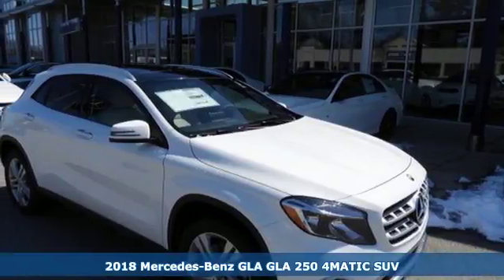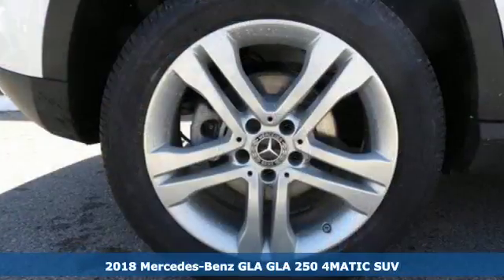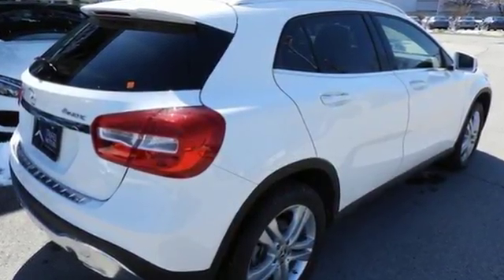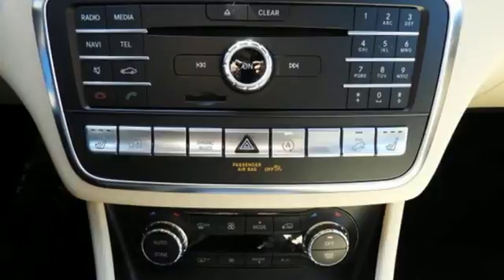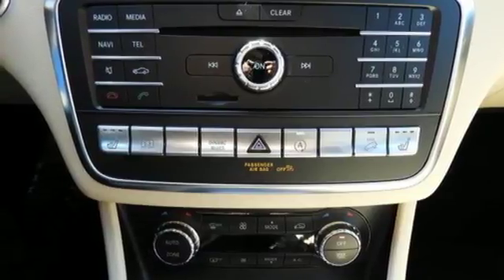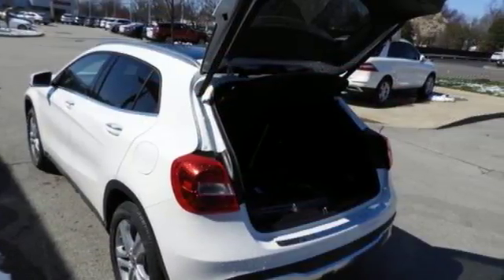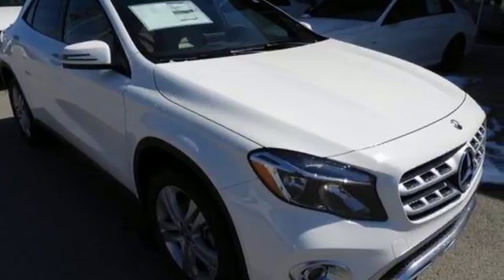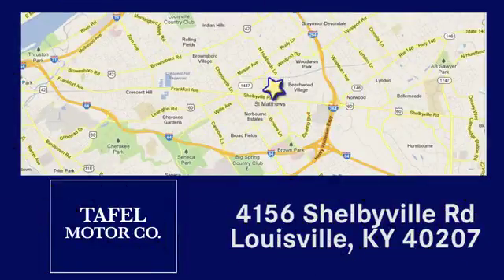2018 Mercedes-Benz GLA Louisville KY Elizabethtown, KY T17378 - SOLD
Year: 2018
Make: Mercedes-Benz
Model: GLA
Trim: GLA 250 4MATIC SUV
Engine: 4 Cyl. 2.0 L
Transmission: Automatic
Color: Polar White
Interior: BEIGE MB-TEX
Stock #: T17378
VIN: WDCTG4GB6JJ497441
With the character of a Mercedes-Benz SUV, a sporting soul and a compact footprint, the redesigned 2018 GLA is agile, adventurous and adaptable. It's at home in the city, eager when you're far from home, and a perfect fit for today, and tomorrow. Taut, trim and muscular, the GLA is big on style even in its smallest details. New front and rear styling is fresh yet iconic. Every line is strong yet refined, true to the character within. The GLAa€TMs sensible footprint conceals a cabin that's generous with legroom, headroom and luxury. And while it's solid and strong, it also slips through the wind efficiently and quietly. With the available new HANDS-FREE ACCESS, just a swipe of your foot under the bumper can open the power liftgate. Which opens to a generous space: 43.6 cu ft of cargo room with the rear seats folded, or a sedan-like trunk with all five seats in use. From its turbo to its tight turning circle, the GLA is a quick-witted, surefooted, fun-loving SUV powered by a legacy of performance innovation. The 7G-DCT transmission's offers the smooth refinement of an automatic with sporty reflexes. Its dual-clutch design shifts faster than any human. Whether you need to be connected or want to feel protected, the GLA boasts advanced technology that's designed to enhance your life on the go. The vivid 8in color display is not only larger, it also brings you a wide range of ways to stay entertained and informed. From Bluetooth audio streaming to available Apple CarPlay and Android Auto, your GLA has you covered.

Address:
4156 Shelbyville Road